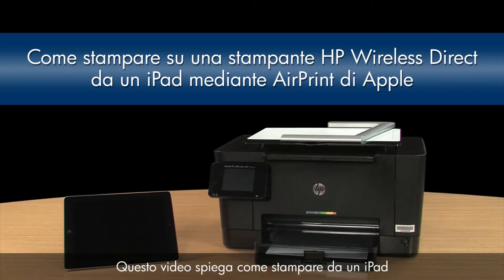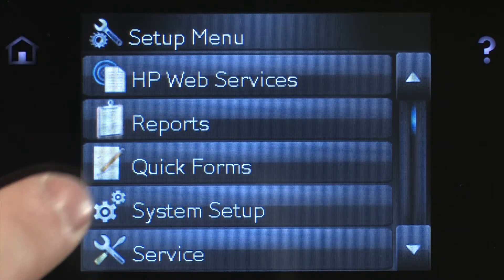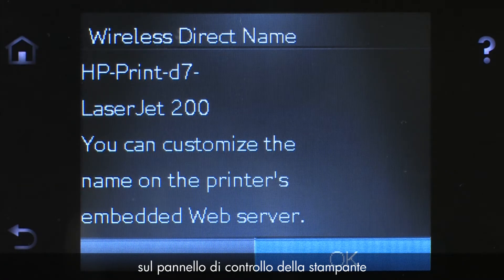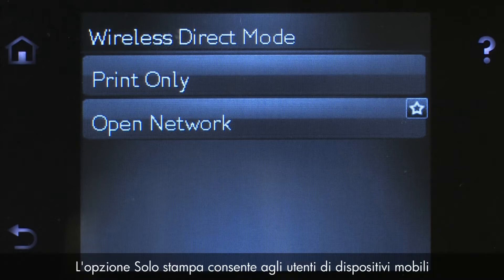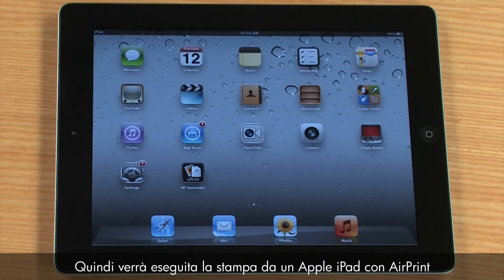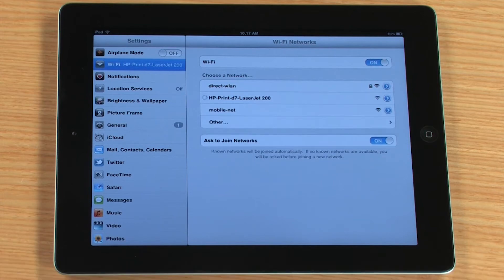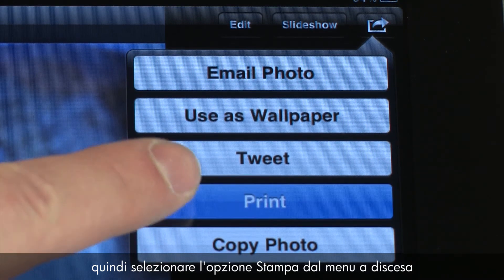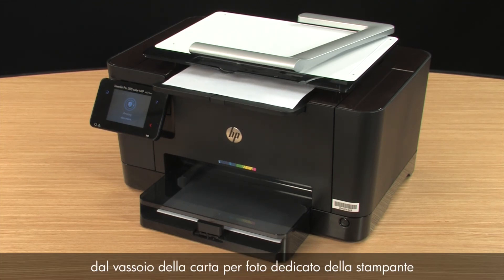Stampa Wireless Direct mediante AirPrint di Apple - HP LaserJet Pro M275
Questo video spiega come stampare da un iPad su una stampante HP abilitata Wireless Direct utilizzando AirPrint di Apple. La stampante visualizzata in questo video è la stampante laser HP LaserJet Pro M275.